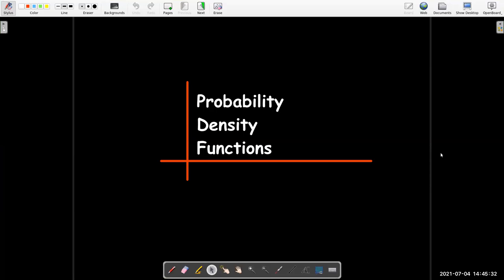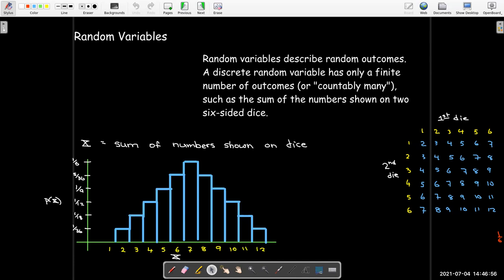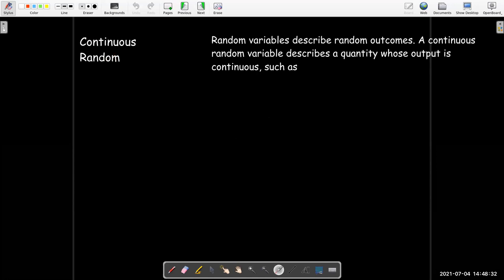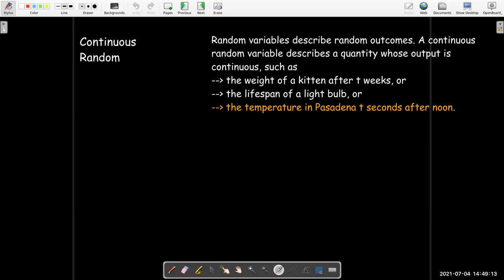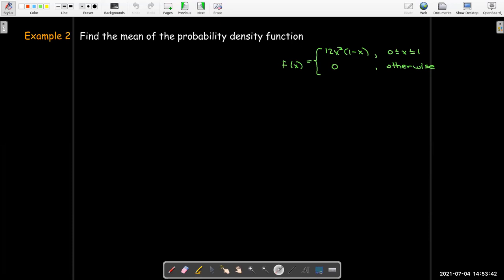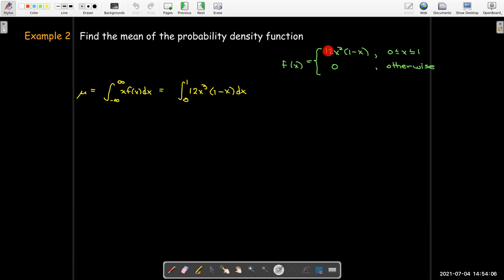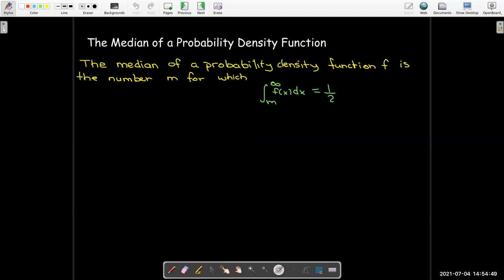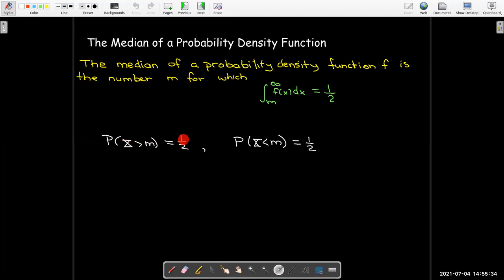Probability Density Functions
We introduce the notion of a probability density function which can be used to determine the probability of an event using an integral.